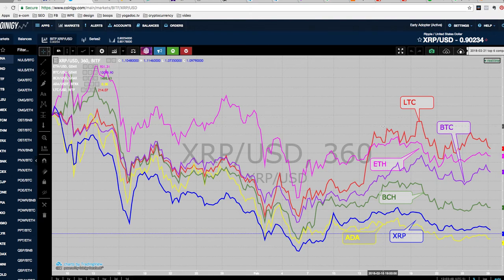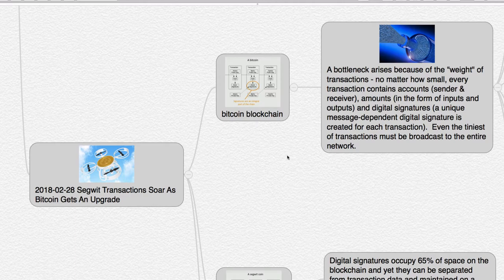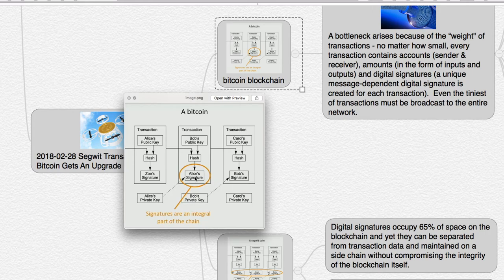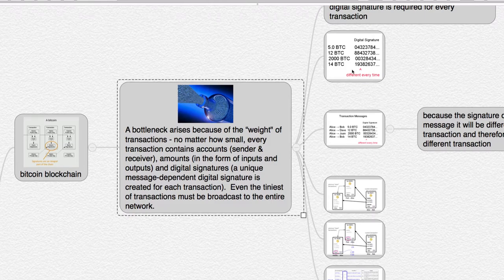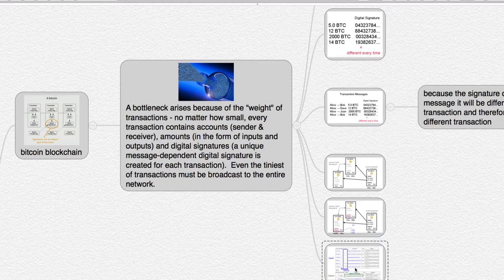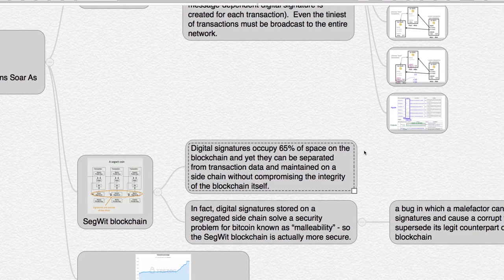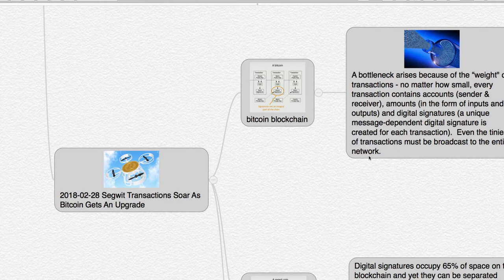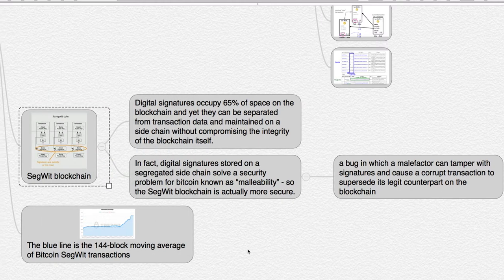SegWit Transactions Soar With Bitcoin Upgrade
The release of Bitcoin Core Ver. 0.16.0 along with full SegWit support by major exchanges has resulted in a significant uptick in usage levels of the Bitcoin SegWit protocol.
Though not a block size increase - bitcoin’s block size is still a tiny 1 Mb - the protocol does some significant heavy lifting to reduce the “weight” of transactions on the blockchain, thus reducing transaction times and fees.